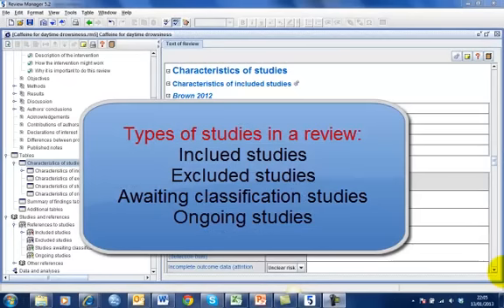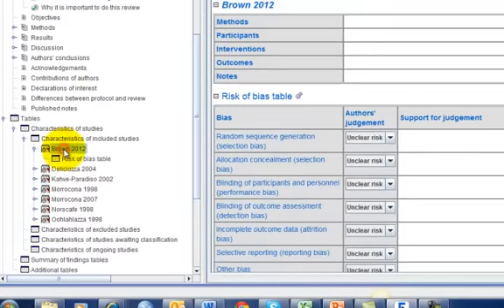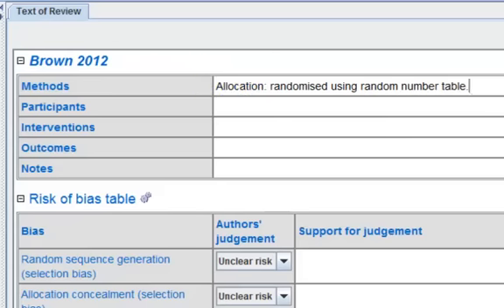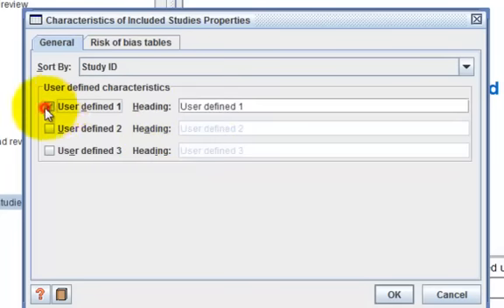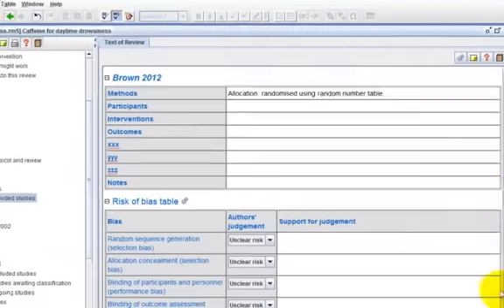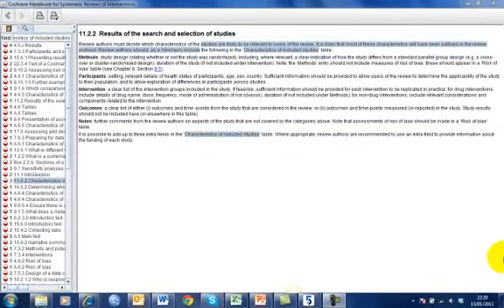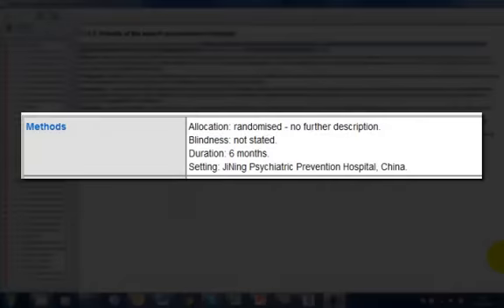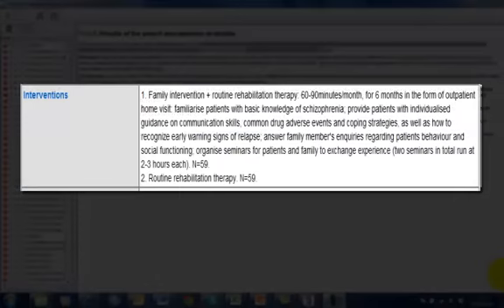Characteristics of included studies table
Part 4 - Tables Series